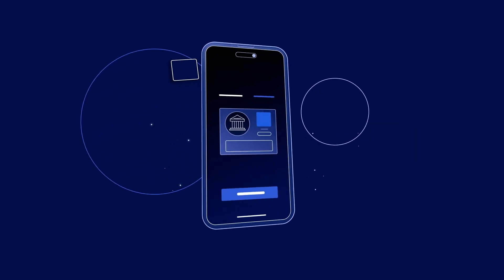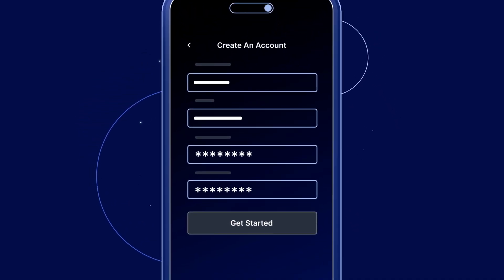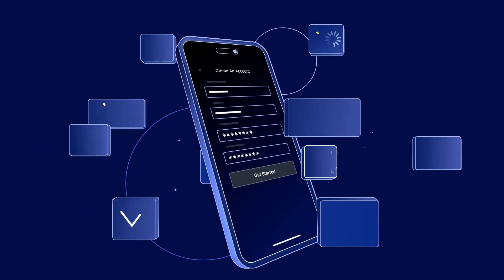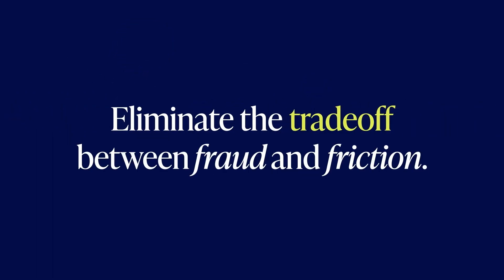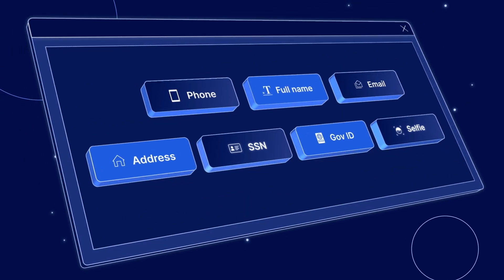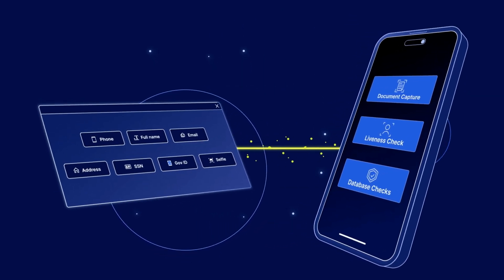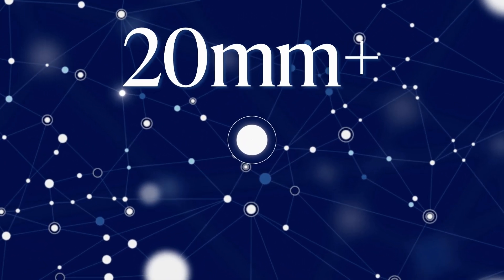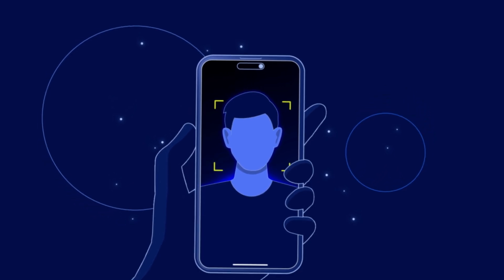FedID 2024 - Clear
FedID 2024 - Clear Corporate Video